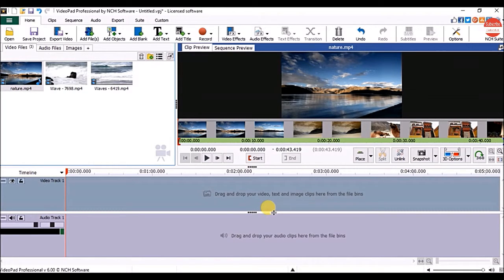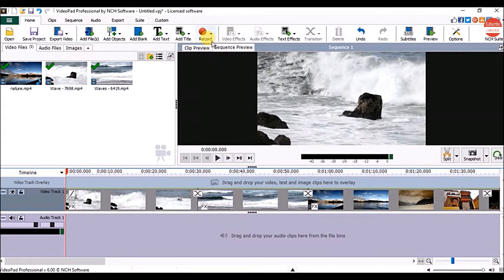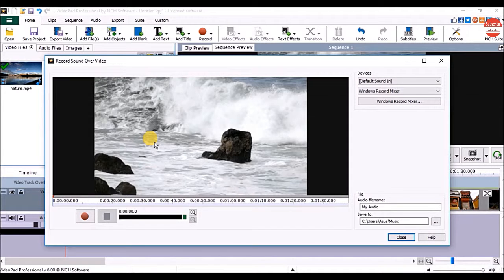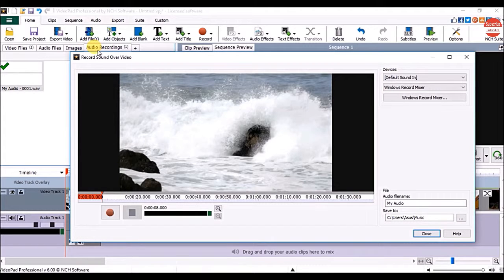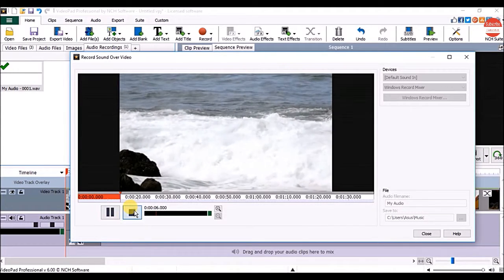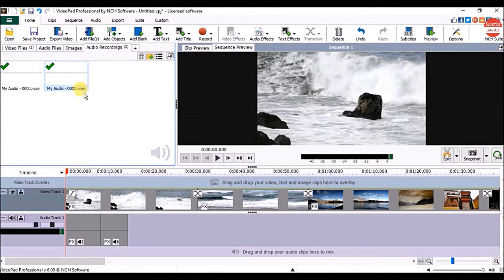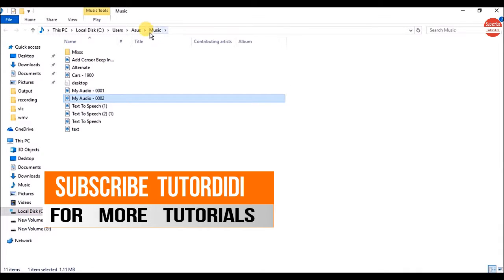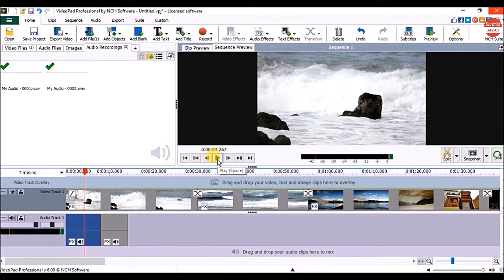Narration - Videopad Tutorial #22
In this video you are going to see how to record narration in Videopad.

  👍 If you like the video please click on like button
  ❓  Have any question regarding this video put it in the comment
        box.

for that first add your video on the sequence upon which you want to record the narration and on home tab click on record and click on over video and it will open record sound over video window.
To begin the recording click on stop button and you can see our recording got added into audio recordings bin. If you want to record more in record sound over video. click on record button again and click on the stop button to stop the recording. You can record narration till the end of the video.

Once you are done with the recording click on the close button to close the window.

If you want to know where your narration is saved on your computer right click on it click on open file location and  you can see it got saved under music folder. To check the narration click on the play button under sequence preview panel.

So this way you can add narration in Videopad.